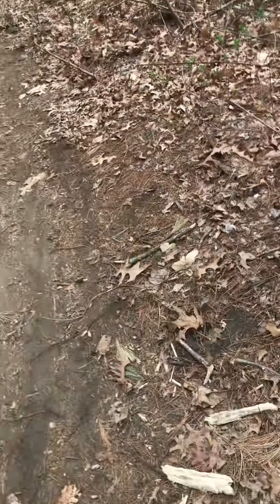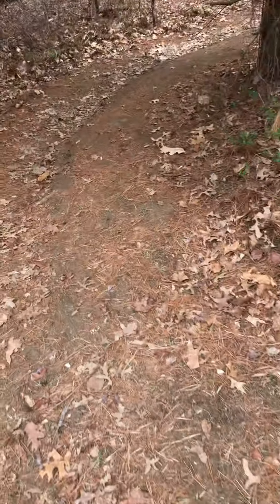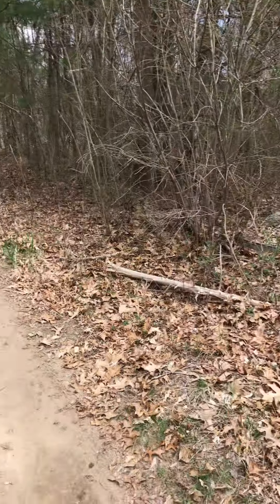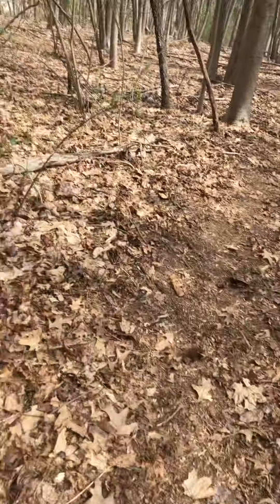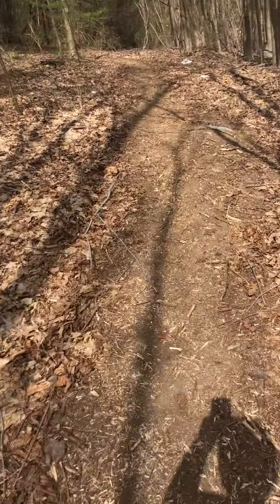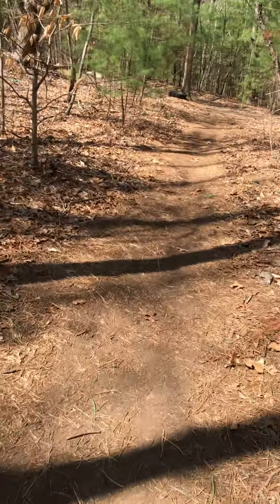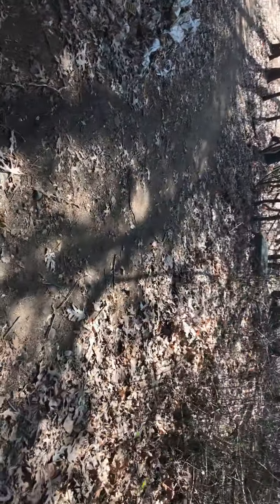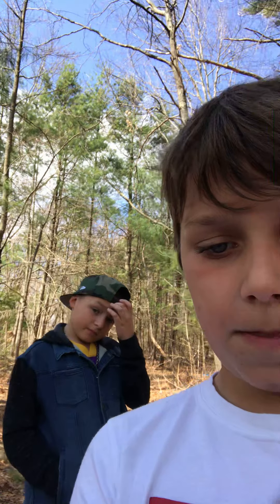Woods tour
Almost got stung by a bee